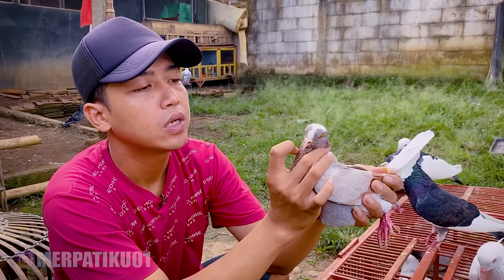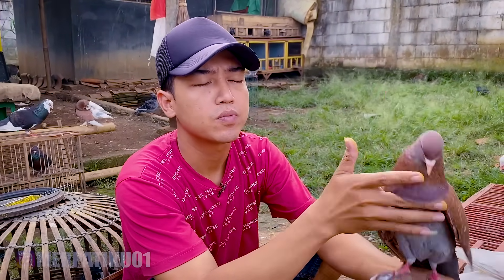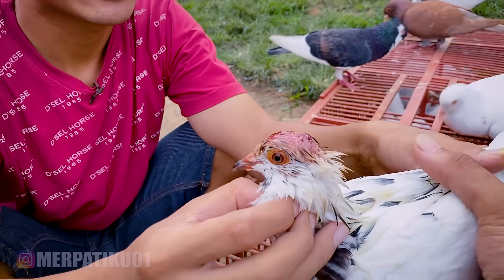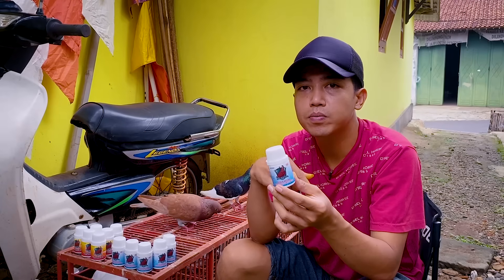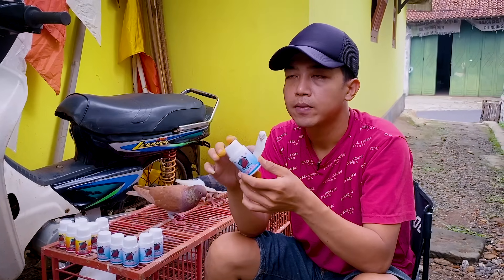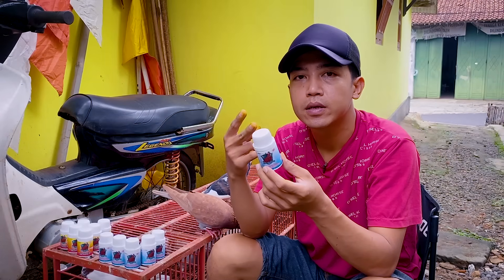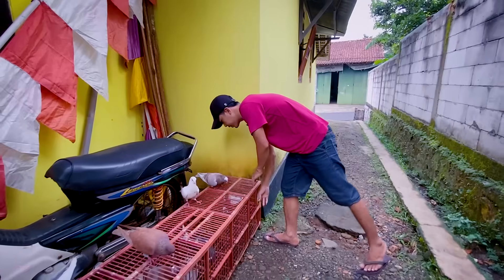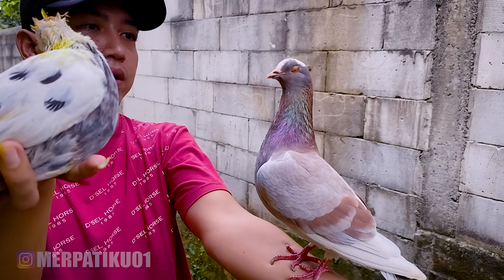INI BURUNG SEKALINYA GIRING SAMPAI BOTAK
Produk jamu merpatiku yang asli link dibawah ini.
PERHATIAN : Hati - hati produk paslu !
Admin Merpatiku : 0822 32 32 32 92